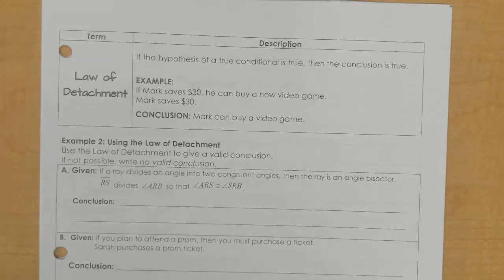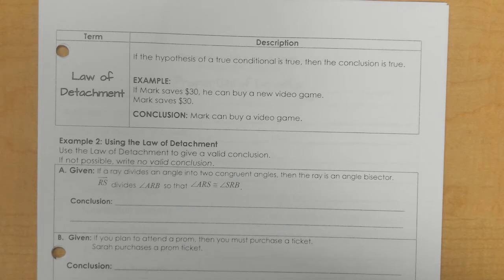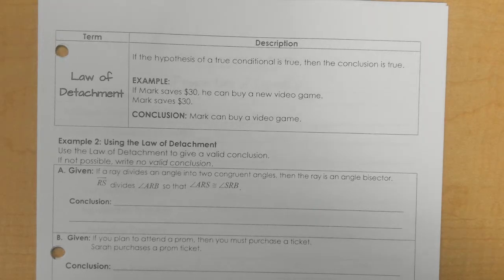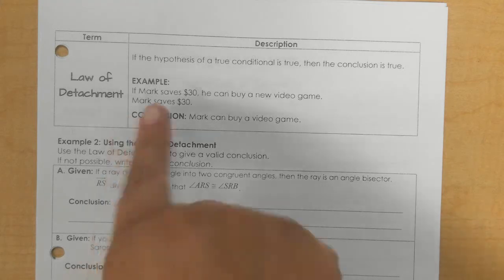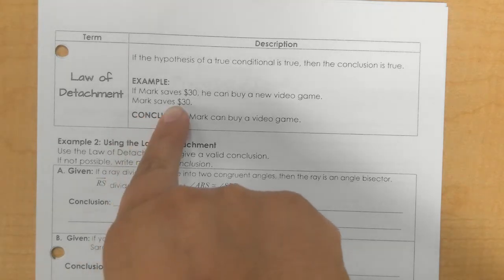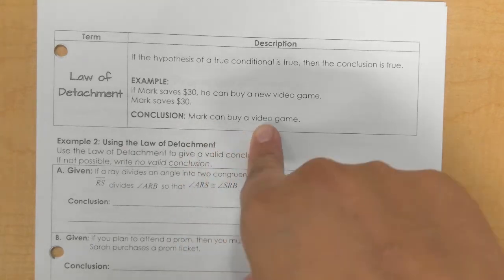Geom - U2 D4 Notes (Ex 2)